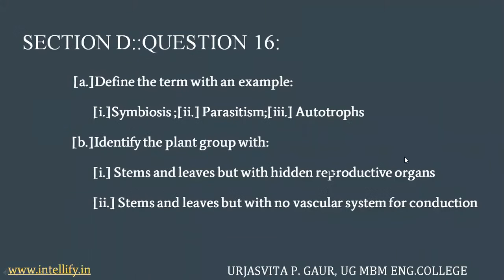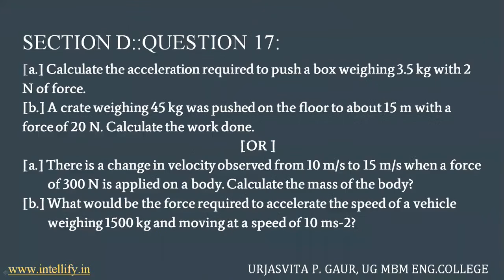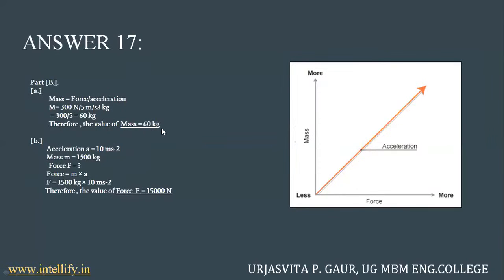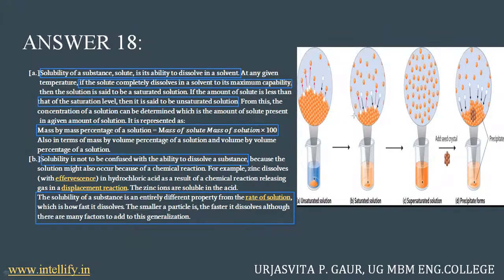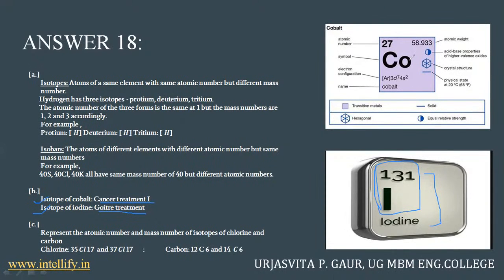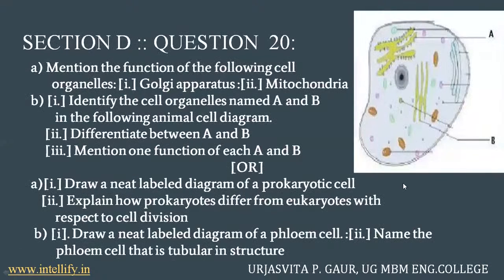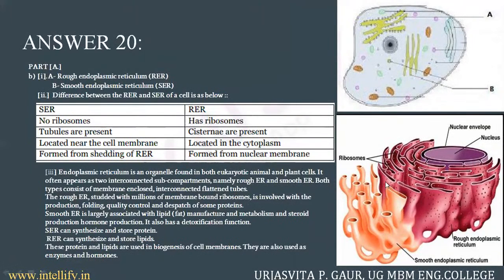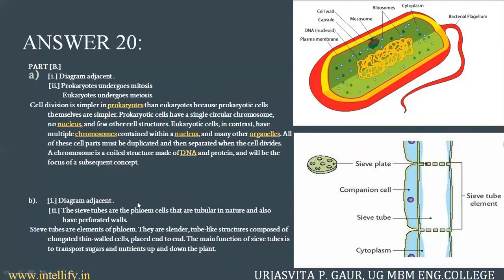Sample paper questions and answers Part 2- Q16-Q20 | Class 9 | Science | Intellify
Finished with answering the sample paper? Still having doubts about the answers? Here are the solutions for it. Don't be downhearted if you found mistakes but be glad that you got them corrected and that they won't occur again. All the best for your exams!